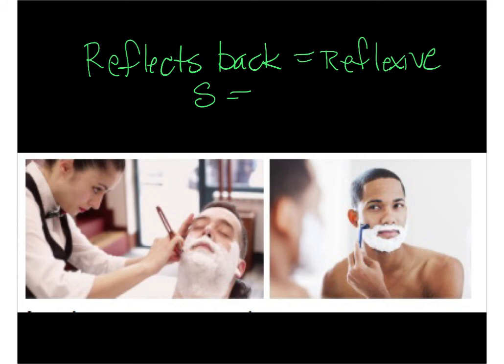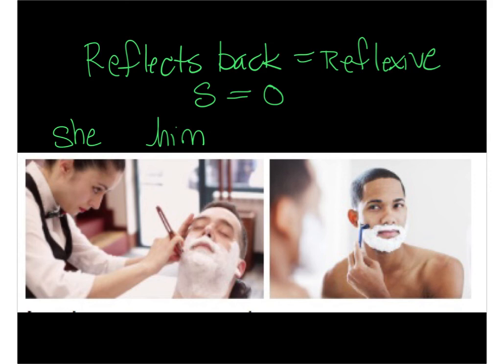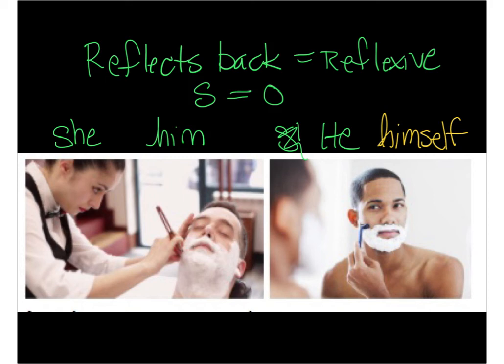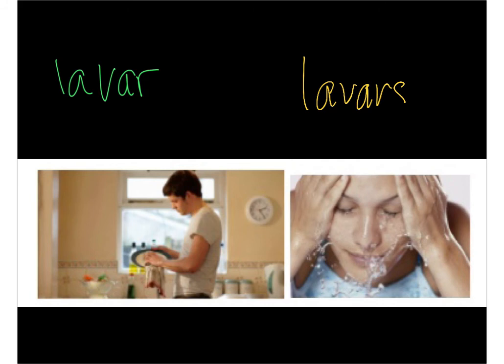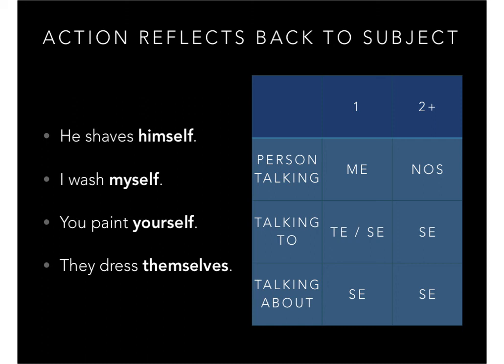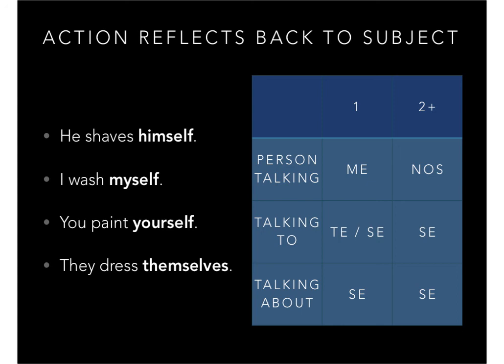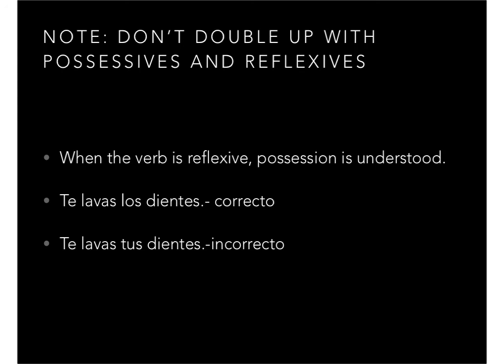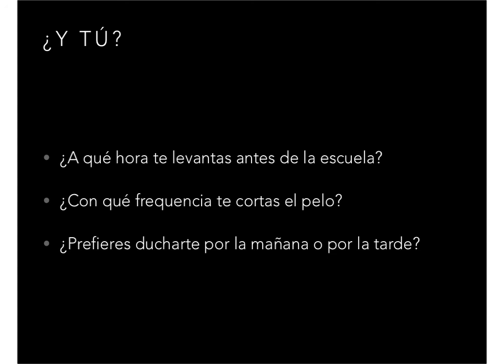Reflexives lecture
How to conjugate reflexive verbs in Spanish and use them in a sentence.